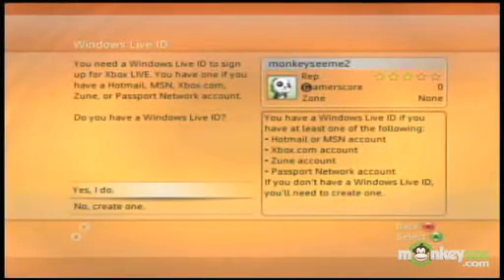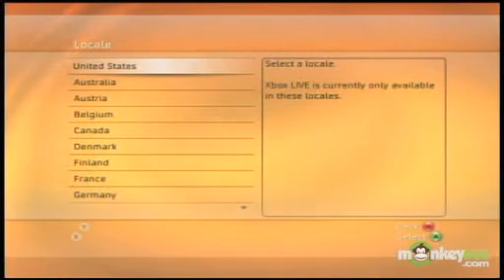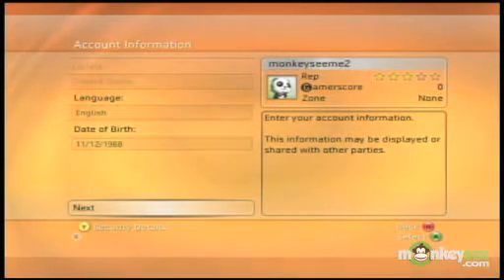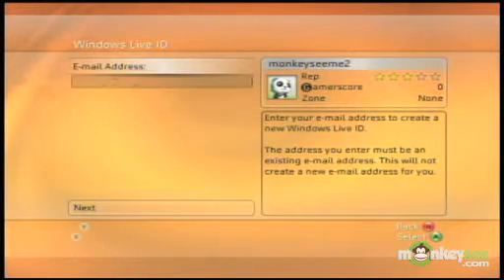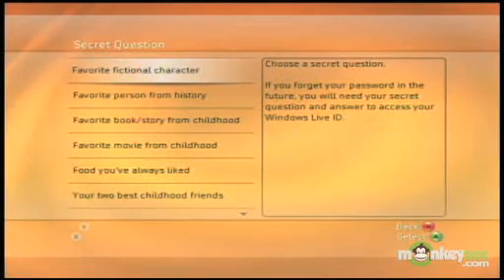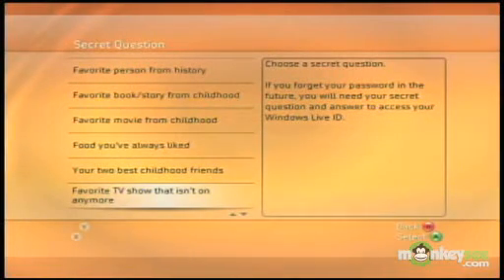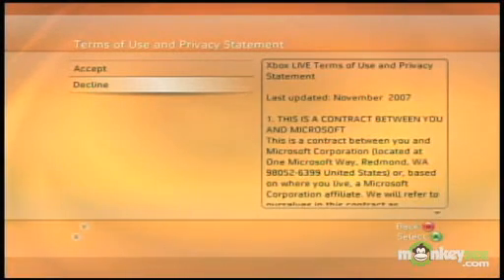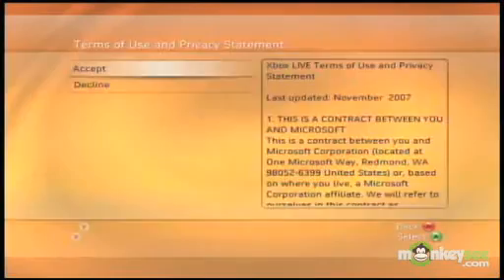Xbox Live Creating a Windows Live ID ( MonkeySee)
A video of how to create an XBOX 360 LIVE ID.